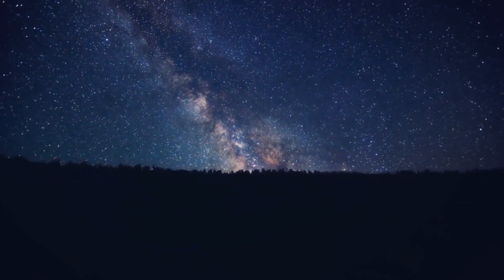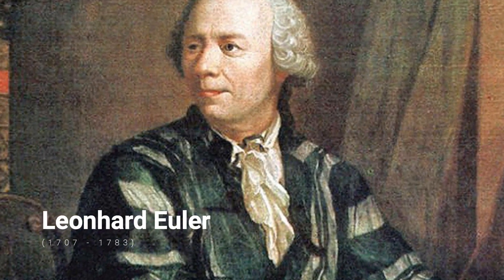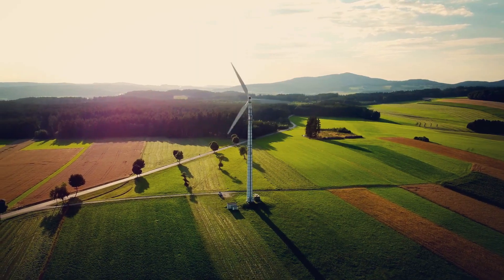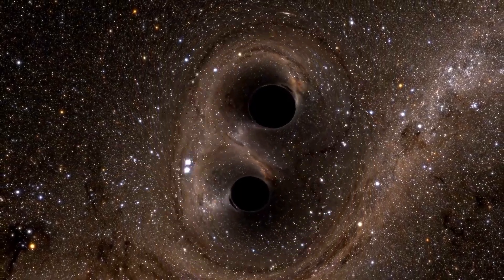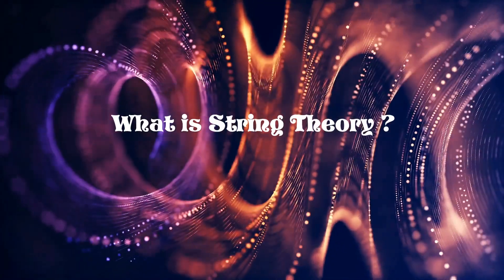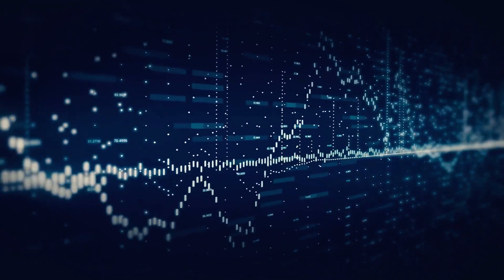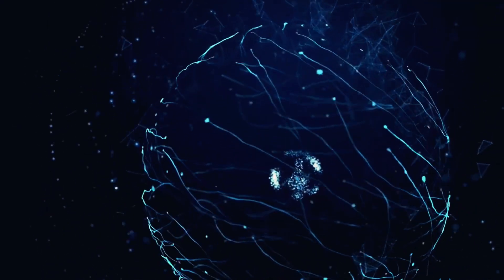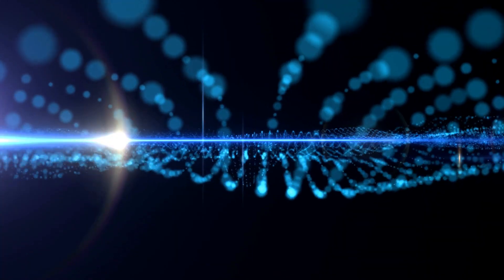The Greatest Mystery Of The Universe - The God Equation ft. Michio Kaku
"It's no exaggeration to say that the greatest minds of the entire human race have made proposals for this grand final theory of everything," says theoretical physicist Michio Kaku.

This theory, also known as the God Equation, would unify all the basic concepts of physics into one. According to Kaku, the best, most "mathematically consistent" candidate so far is string theory, but there are objections.
The God Equation is an idea in science that could truly change how we think about the world. It's championed most by the futurist and theoretical physicist Michio Kaku, but to date... no-one can agree on a way to answer it.

"The biggest objection is you can't test it," Kaku explains, "but we're getting closer and closer."

Music, Edit, Screen Writing by Quantum Universe.